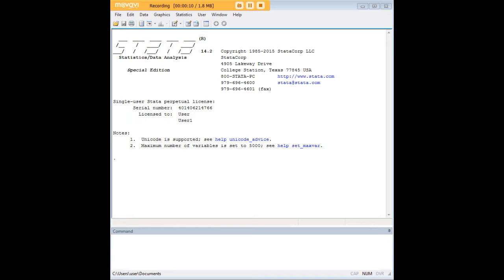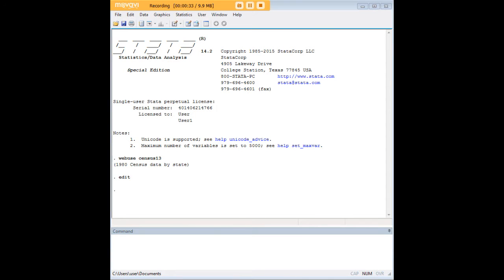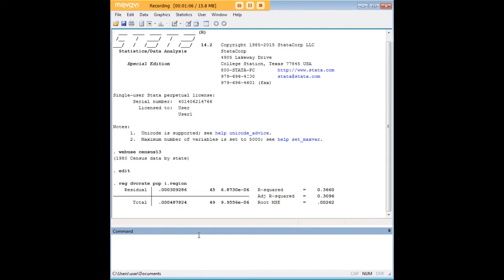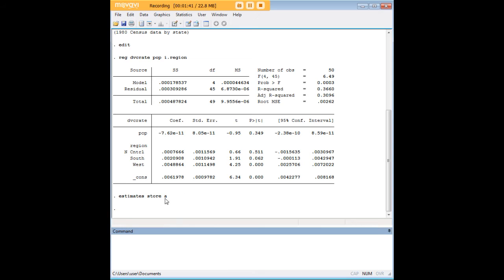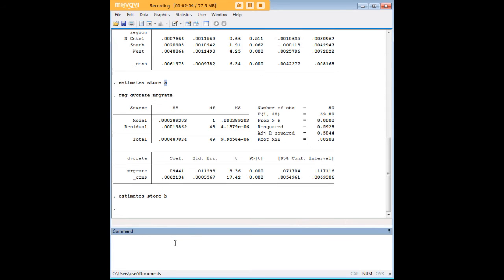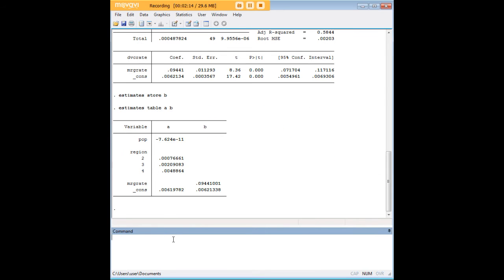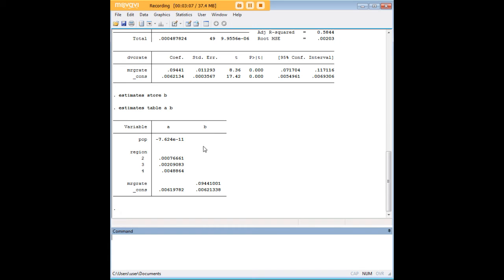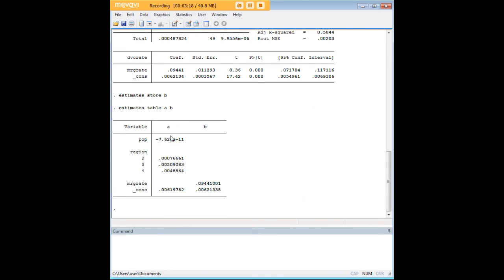Stata estimates table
Learn how to store multiple estimates and create a single estimates table in Stata.